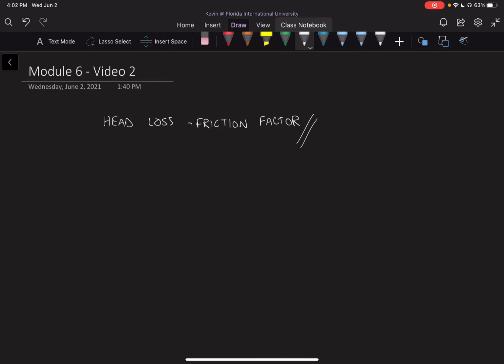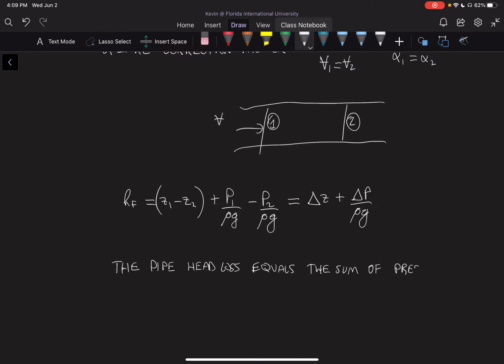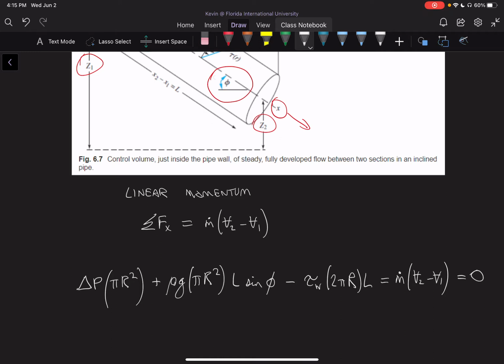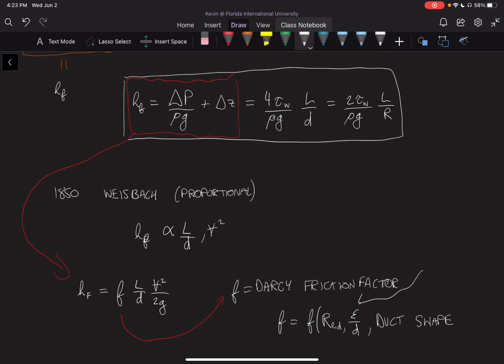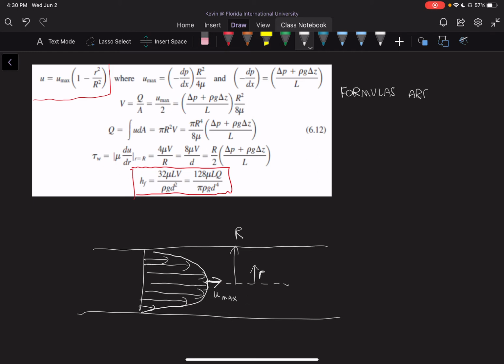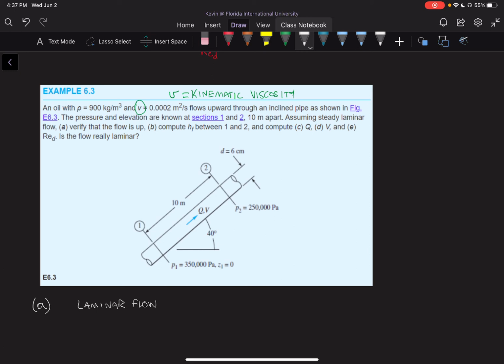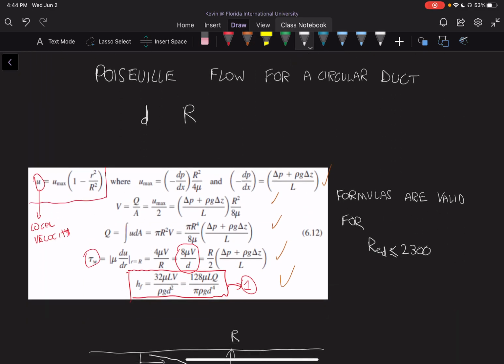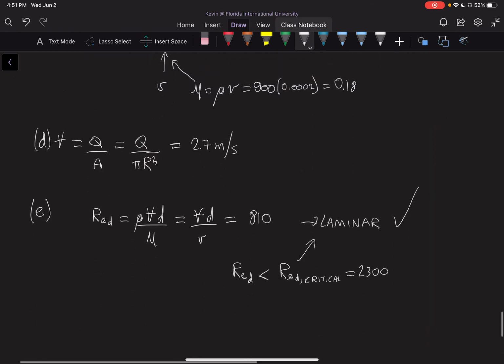Transport Phenomena Module 6 Video 2